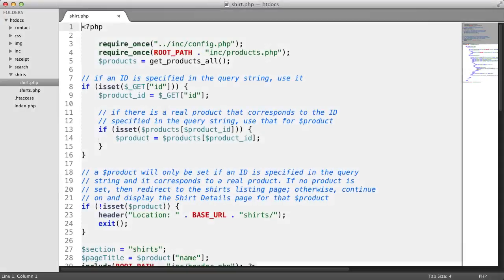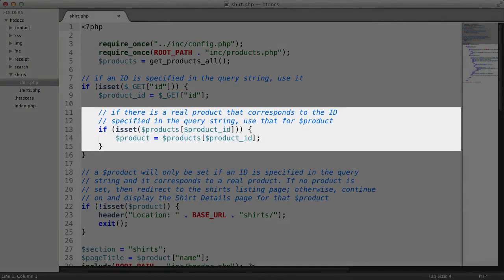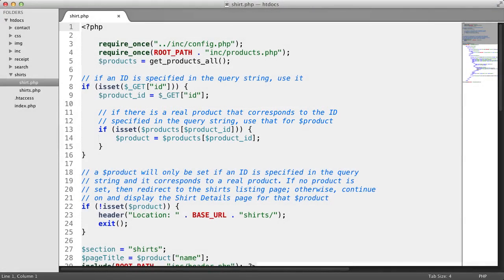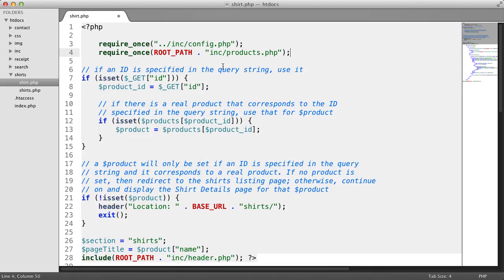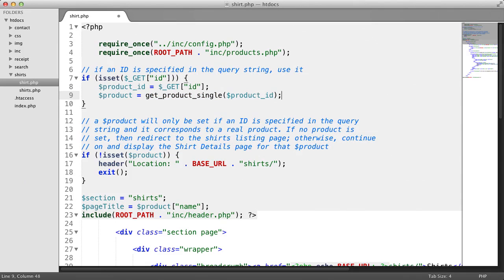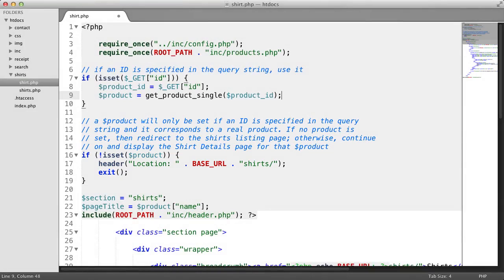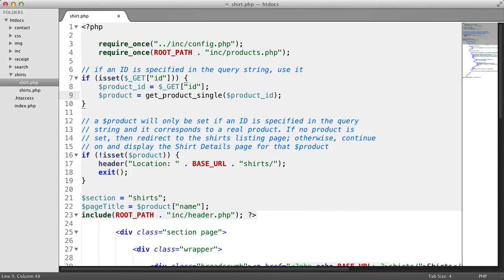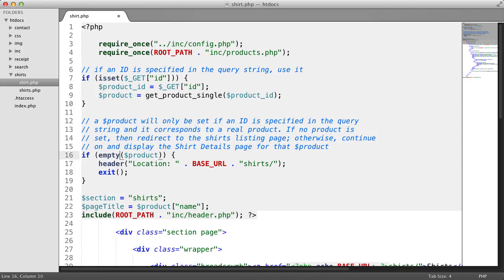Part 10 - Refactoring Shirt Details